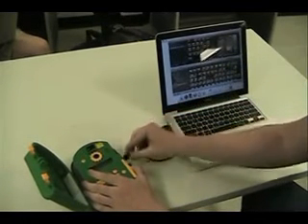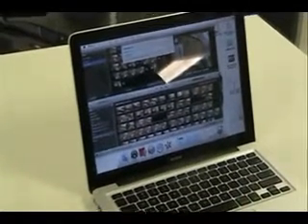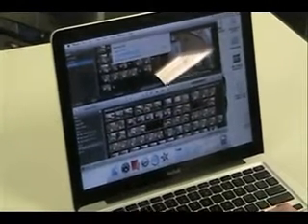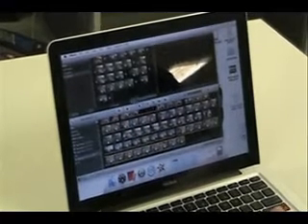Project_Based_Learning.wmv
Project based learning can be fun, but more importantly, it is one of the best ways to involve students in their learning. In this high school classroom, students received college credit for interesting research.